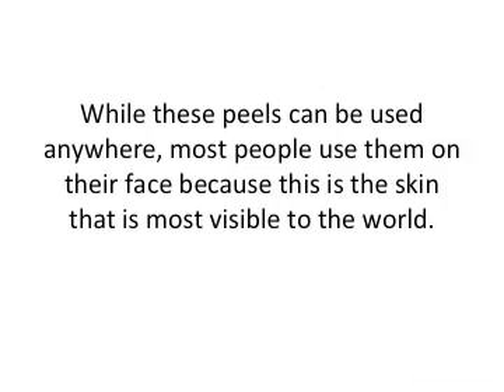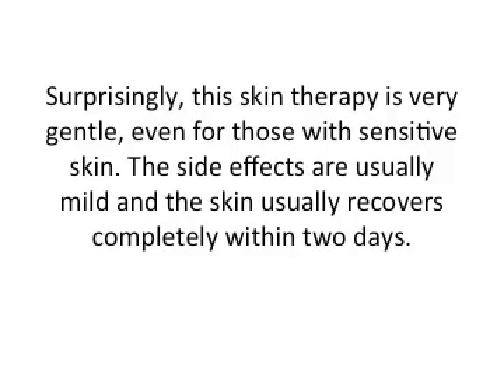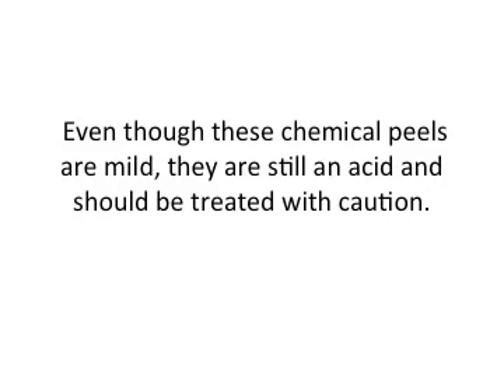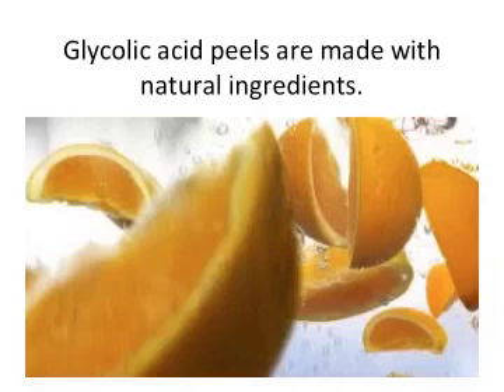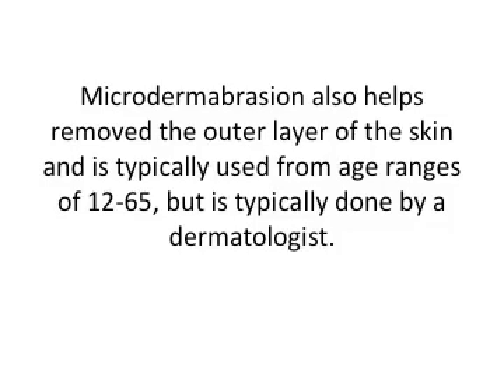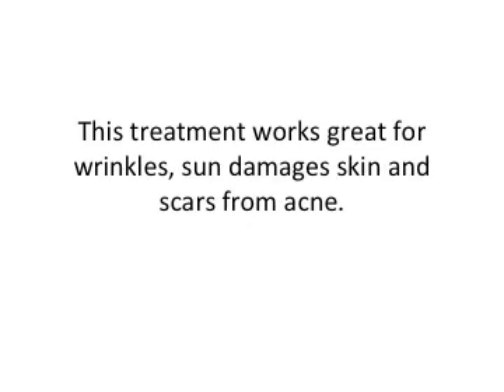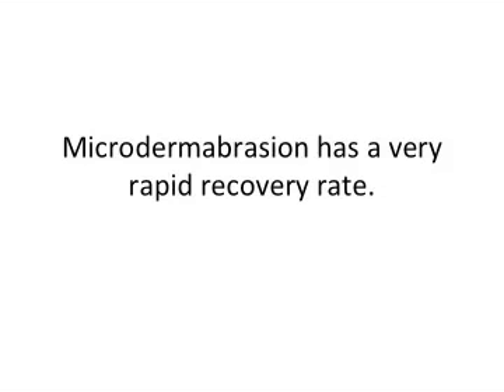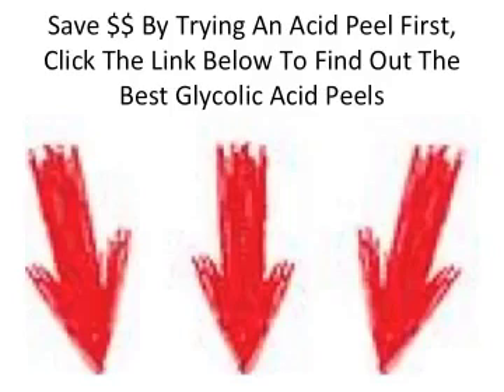Chemical Peel Vs Microdermabrasion-Which Natural Skin Treatment Works Best?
Chemical peel vs microdermabrasion Find out why the chemical peel wins and how to avoid spending excess money at the dermatologist and find the best chemical peel for you.

Chemical peel vs microdermabrasion, find out which one will work best for your skin type. Glycolic acid peels are a very effective way for you to get better looking skin, even though the name might sound a little scary and intimidating. Most of the mild acid peels can be done in a short time frame, are affordable and will help remove things like freckles and acne scars.

Acid peels are relatively new technology when it comes to skin care but they can typically be done in your own home and incredibly quick to apply. Most people call them "lunchtime peels" since they usually take under 60 minutes. Deeper peels may require you to visit a doctor but the milder peels are perfect for budget minded individuals.

The milder glycol acid peels are very simple, they basically remove the top later of the skin which is dead skin and replace it with a new and rejuvenated layer. The acid peel will deeply penetrate the skin and this is what will help with the abundance of skin cell growth you will receive. Most people will use acid peels on their face since the acid peel helps produce collagen which is important in maintaing and improving healthy skin. Even if you have sensitive skin, the mild acid peels are very gentle. If any side effects are present you will usually see them disappear in the first few days and you can always repeat the process every few weeks if you want to experience better results.

Since acid peels are an inexpensive treatment option and they are a breeze to apply they have become very popular. The concentration levels go from 10-70% and most people are recommended to start with a lower percentage if it's your first time to see how your skin ends up reactive. An acid is an acid, and even though the treatments are mild make sure that you follow the directions for the length of time they recommend. Make sure to stay out of the sun for a couple days after your treatment and if you run into any concerns contact a qualified dermatologist.

Acid peels are a sure fire way to get rid of acne scars, minor wrinkles and other skin blemishes even if you are a on a shoe string budge and can't afford to go see the dermatologist. Glycolic acid peels are made with natural ingredients that occur naturally in citrus fruit, pineapples and sugar cane.

Microdermabrasion on the other hand is typically going to be applied and execute by a qualified dermatologist and is recommended for ages 12-65 and like the chemical peels it removes the outer layer of skin. Microdermabrasion will need to be done on a regular basis since the skin cells renew themselves about every thirty days. Like the glycolic acid peels microdermabrasion is a non surgical method that helps reduce wrinkles, scars, and sun damaged skin.

Depending on the sensitivity of your skin you might be able to do the treatments as often as every couple weeks but monthly is even doable. Microdermabrasion has a very rapid recovery rate. Unlike an acid peel your skin might feel extra tight, some blood vessels might break and bleed is also a risk. You are able to treat pretty much any part of the body with microdermabrasion, but the most common area treated is actually your face.

The frequency of the application of microdermabrasion will depend on the sensitivity of your skin and is usual done every 3-4 weeks at a time since it has a rather rapid recovery rate. The main difference between microdermabrasion and the chemical peels is that you might risk breaking blood vessels and bleed since your skin will feel extra tight. Like a chemical peel you can treat virtually any part of the body but once again the most common region treated by both is the face. So, chemical peel vs microdermabrasion, I think you should know which one is a winner for you now.